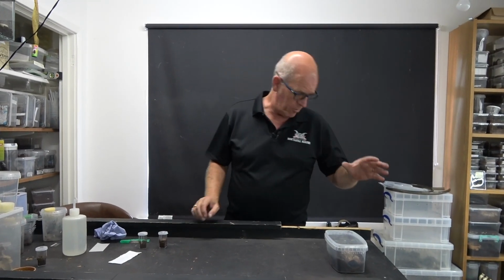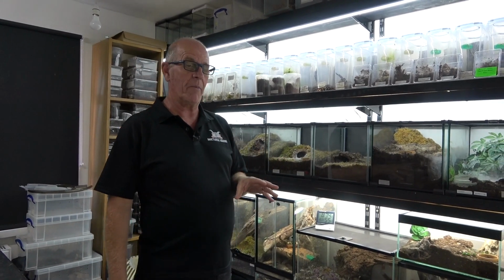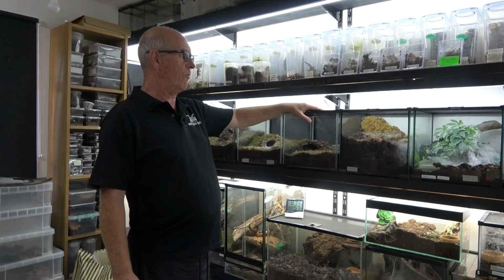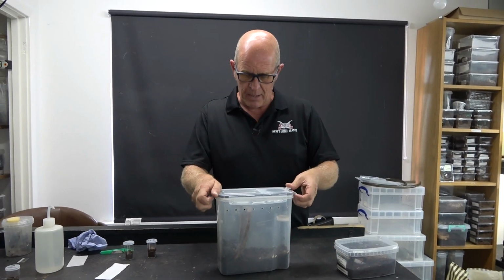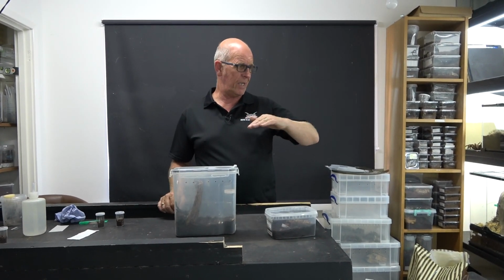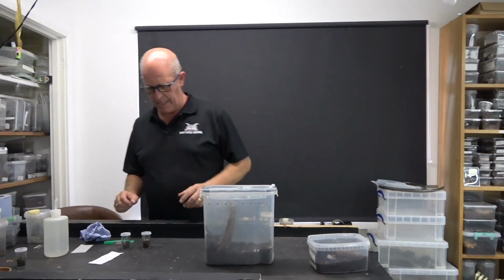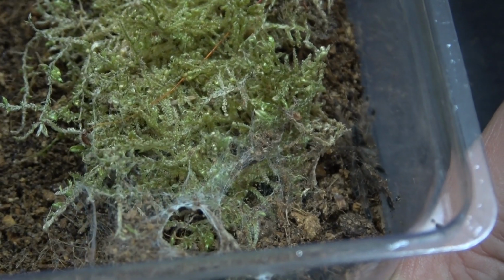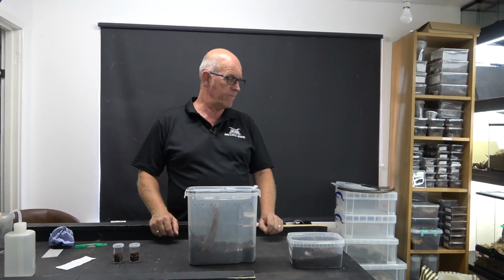Dealing with this HEATWAVE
The heatwave we are going through at the moment here in the uk is making some keepers very nervous about the care of their tarantulas , the heat is not the worry its the humidity that can cause problems, here we discuss some of the issues .